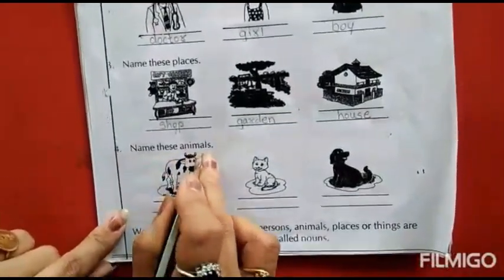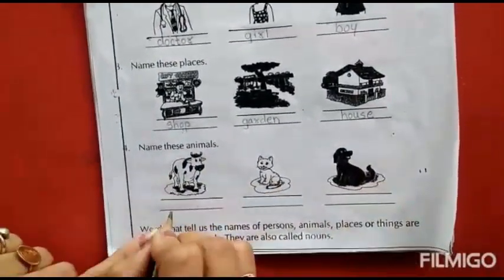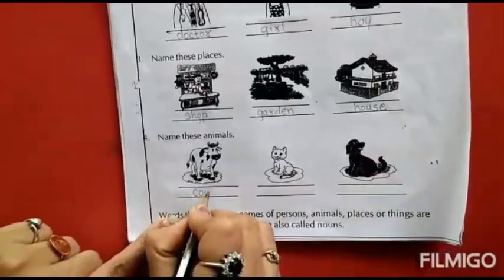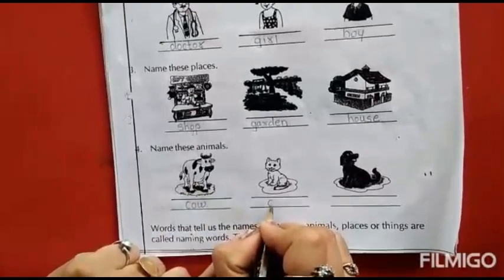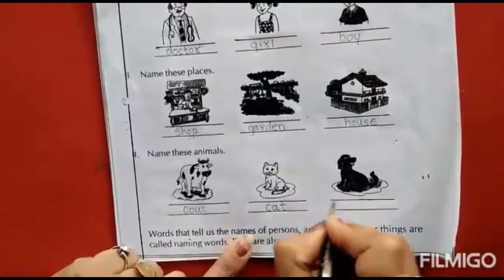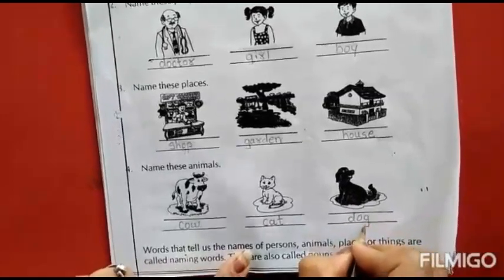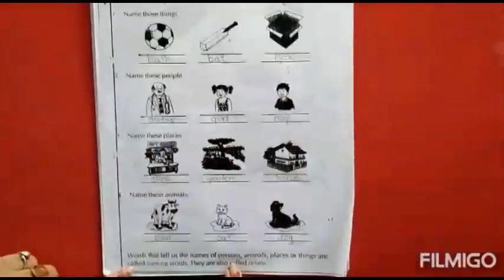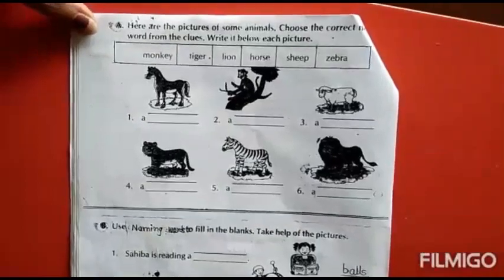CLASS 1 NAMING WORDS WORSHEET